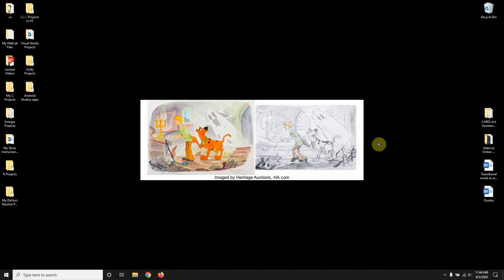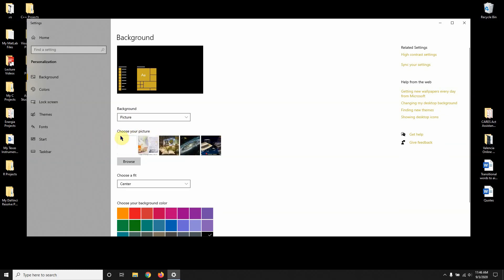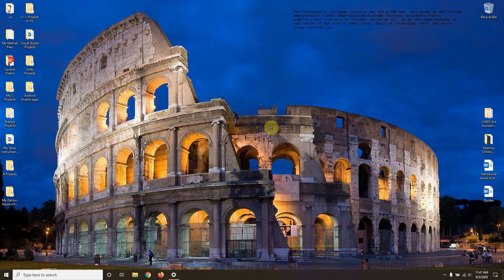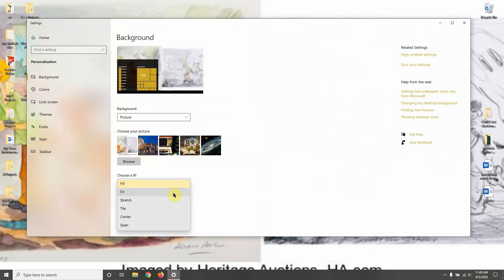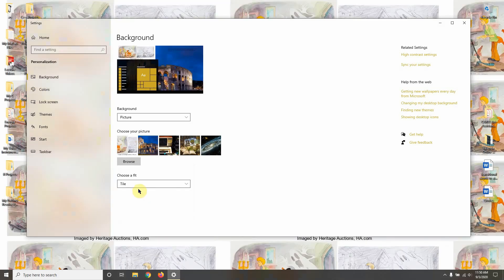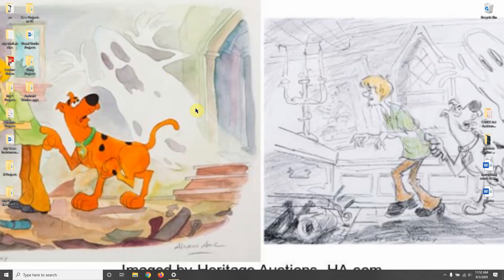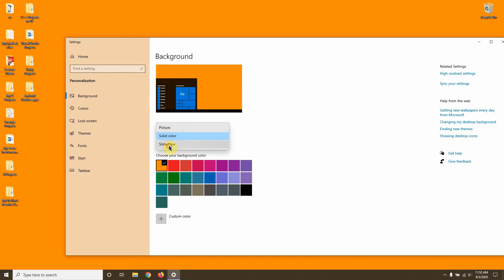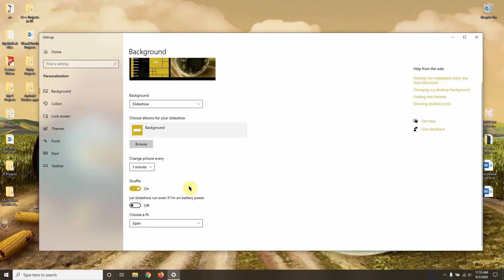Windows 10: Customizing Desktop Background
Customizing desktop background for Windows 10 built 19041, as of 9/3/2020.

Professional mathematics tutor with 6+ years of experience, currently pursuing a Bachelor's degree in Electrical Engineering.

This channel is dedicated to educating future engineers on the principles of coding and statistics. If there are any other topics/suggestions you'd like me to cover please list them in the comment section.